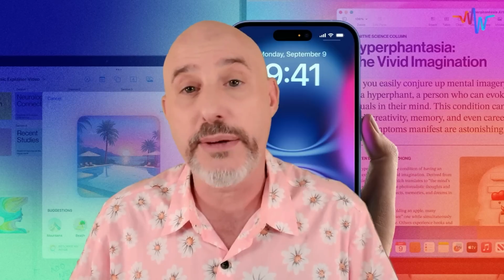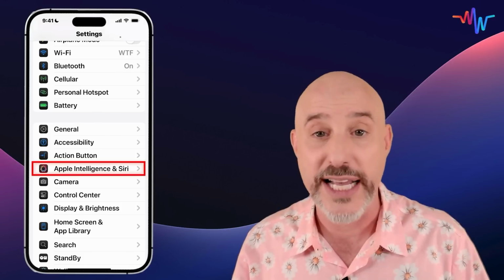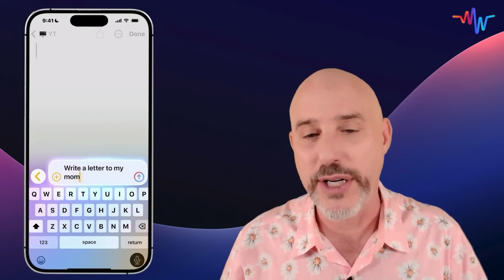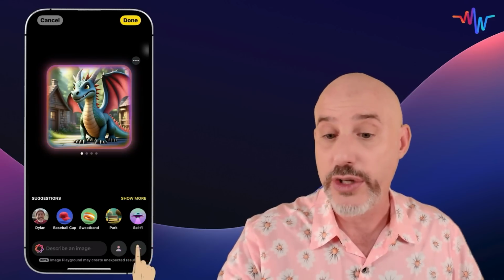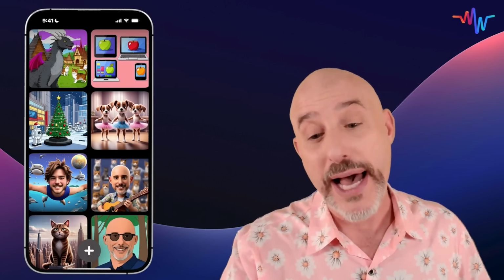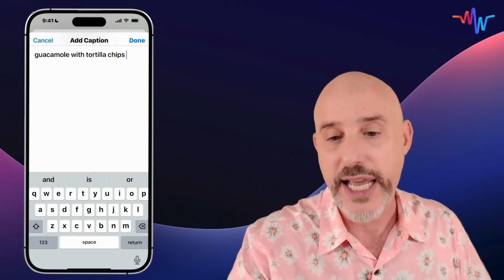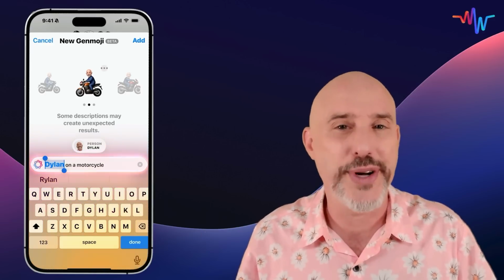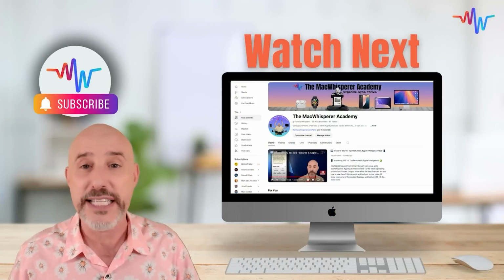What’s New In iOS 18.2: Siri, ChatGPT, Apple Intelligence, Image Creation Tools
Apple's latest update, iOS 18.2, is here with a treasure trove of new features, functions, and Apple Intelligence capabilities! Curious about what's new and how to make the most of it? You're in the right place! I'm Dylan Stewart, The MacWhisperer, and today we're diving deep into the exciting world of iOS 18.2. From enhanced Siri capabilities to innovative image creation tools, this update is packed with powerful enhancements. And don't miss my MacWhisperer Power Tip, where I'll show you a one-click solution to make finding anything a breeze. Let's explore together! 🌟✨

In this video, we'll walk through the features that make iOS 18.2 a game-changer. Whether you're excited about the new Mail categories, Siri's ChatGPT integration, or the creative potential of Apple Intelligence's image tools, there's something for everyone. I'll guide you through each update, ensuring you can take full advantage of these new capabilities. Plus, learn how Visual Lookup can transform how you use your camera. Ready to unlock the full potential of your iPhone? Let's get started! 📲🔧

 Key Takeaways:

⭐️ 🤖 Apple Intelligence Availability: Discover the latest Apple Intelligence features available for iPhone 15 Pro and later.
⭐️ 📧 Updates to MacMail: Explore the new categories and priority messages in the Mail app for better organization.
⭐️ 🗣️ Siri and ChatGPT Integration: Harness the power of Siri with ChatGPT for smarter, more intuitive interactions.
⭐️ ✍️ Apple Intelligence: Writing Tools and Content Creation: Utilize advanced writing tools to compose and refine text effortlessly.
⭐️ 🎨 Apple Intelligence: Image Playground: Create stunning images with simple descriptions and explore new creative possibilities.
⭐️ 🖍️ Apple Intelligence: Image Wand: Enhance your notes with dynamic images and illustrations using the Image Wand tool.
⭐️ 😀 Apple Intelligence: Genmoji: Craft custom emojis and Genmojis for personalized expression in your messages.
⭐️ 🔍 MacWhisperer Power Tip: Visual Lookup: Use your camera to find detailed information about almost anything instantly.

🔗 Timestamps:

[00:00] 📣 Introduction to iOS 18.2
[00:44] 🤖 Apple Intelligence Availability
[01:29] 📧 Updates to MacMail: Categories, Priority Messages, and More
[04:39] 🗣️ Siri and ChatGPT Integration
[07:32] ✍️ Apple Intelligence: Writing Tools and Content Creation
[11:06] 🎨 Apple Intelligence: Image Playground (Create Images of Anything!)
[16:05] 🖍️ Apple Intelligence: Image Wand (Add Images to Your Notes)
[17:58] 😀 Apple Intelligence: Genmoji (Create Your Own Custom Emojis)
[21:39] 😀 Creating Genmojis (Custom Emojis) of Your Favorite People
[24:07] 🔍 MacWhisperer Power Tip: Visual Lookup

Did you learn something new today? Drop your comments and questions below!